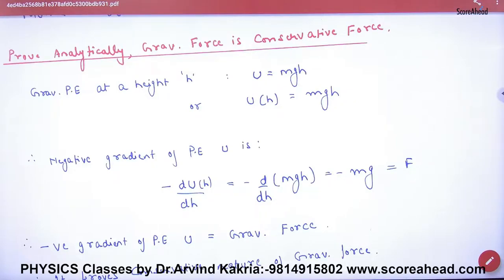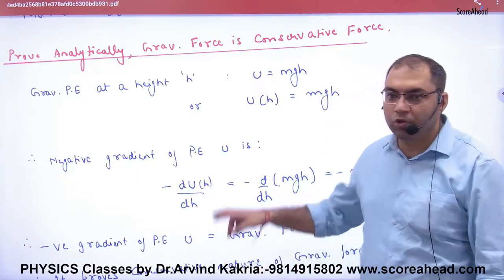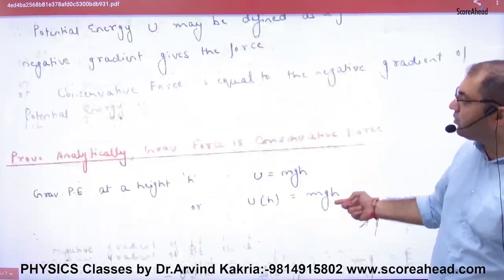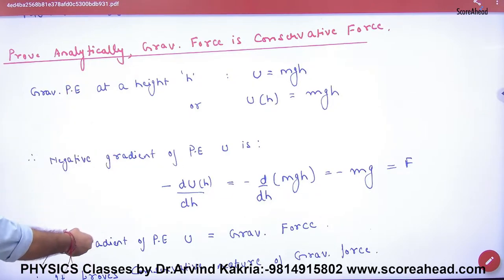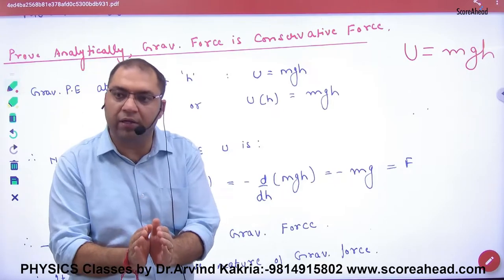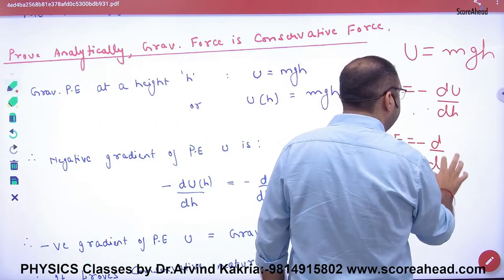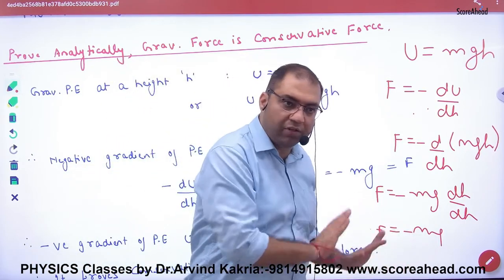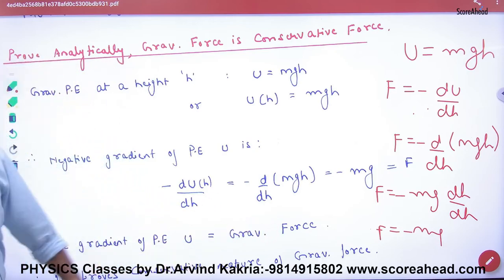121 Analytic Method to prove gravitation force is conservative